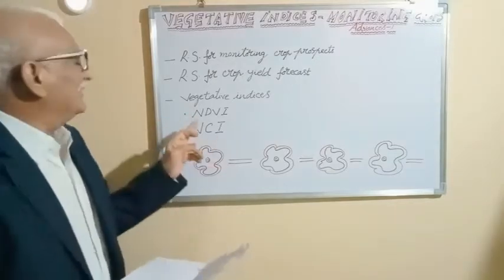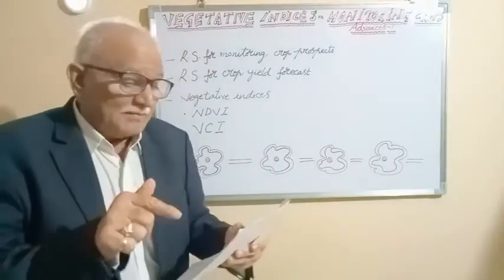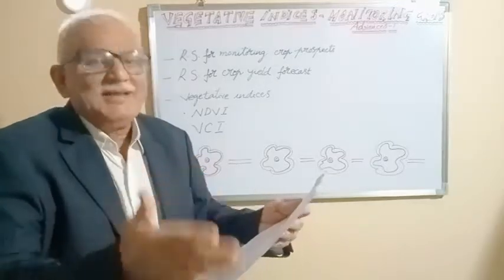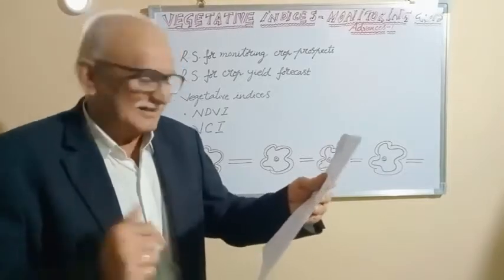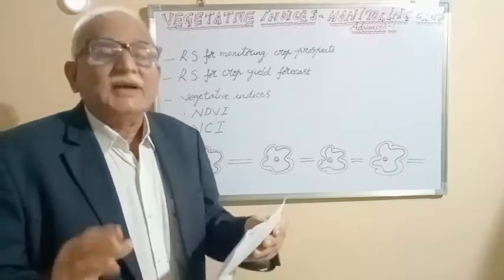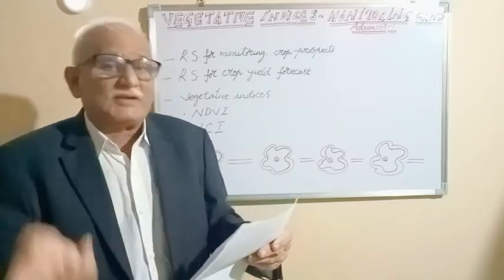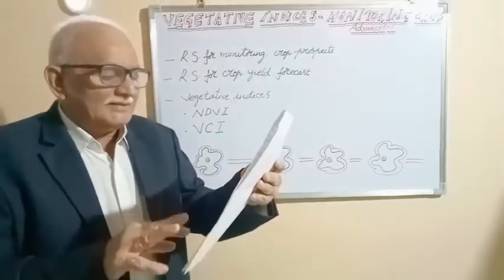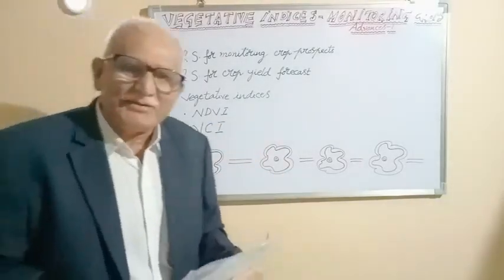Agromet - Monitoring Crop Prospects and yield.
Remote sensing for crop monitoring.